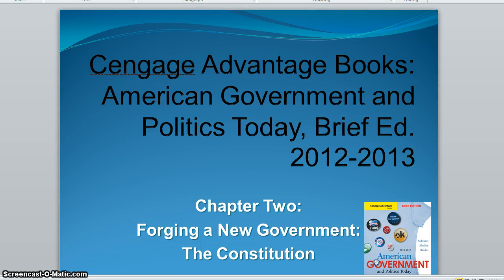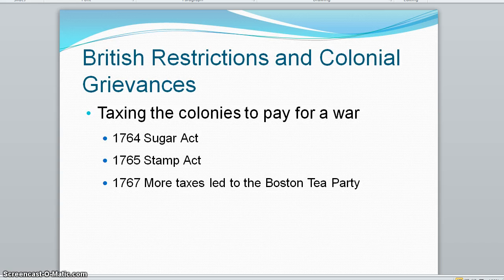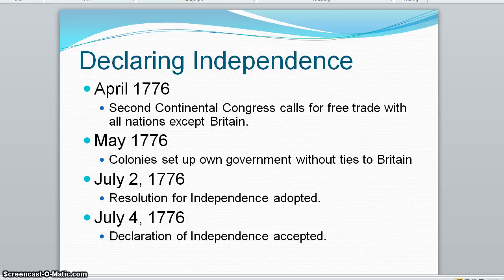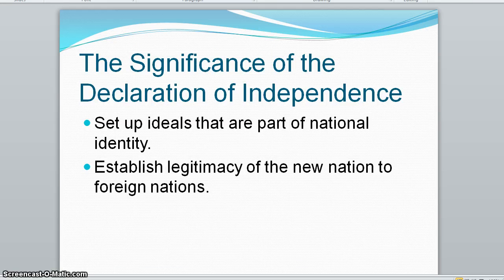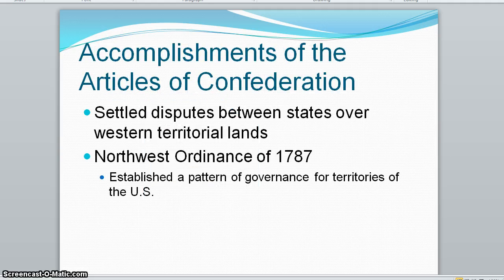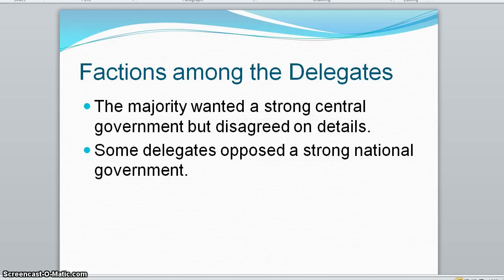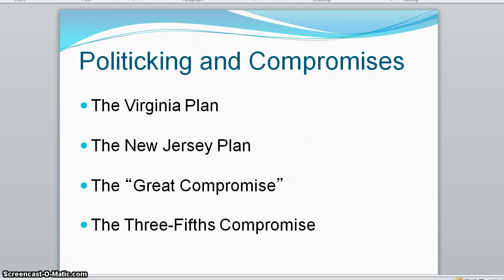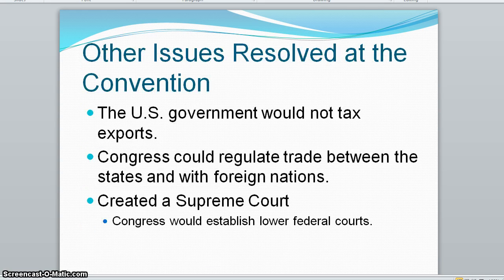Chapter 2 Lecture (Part 1)